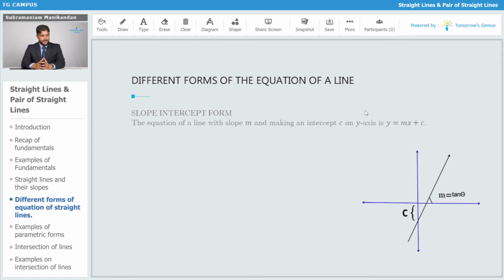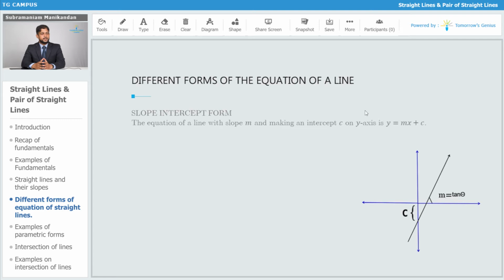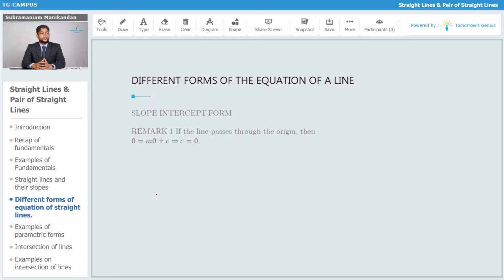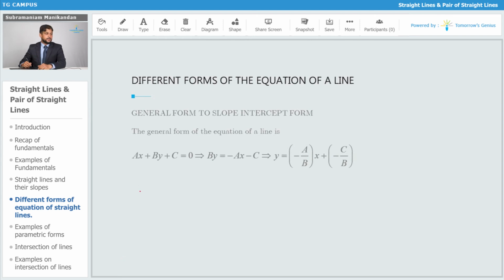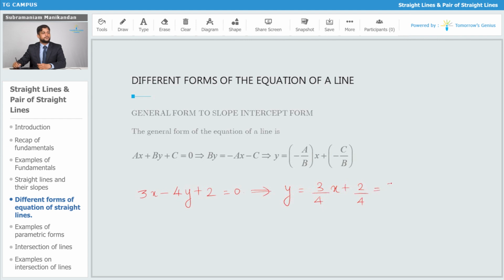Different ways to write a straight line - I | Straight Lines | JEE | Mathematics - TG Campus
In this video clip, we discuss the various forms of the equation of a straight line. Learn more about Straight Lines with TG Campus. Let us make learning fun & create Tomorrow's Geniuses today with the best Faculties.